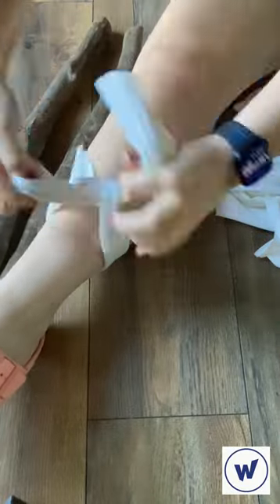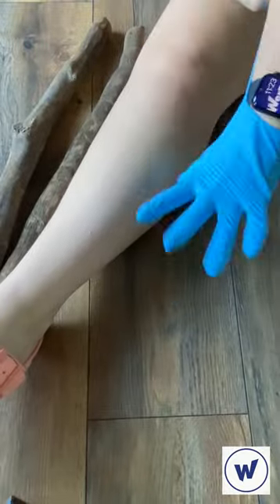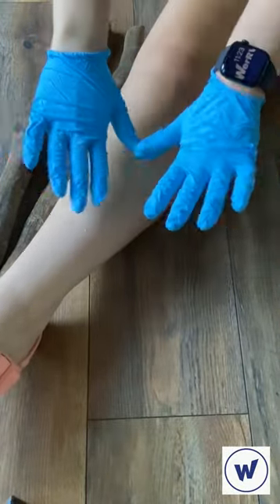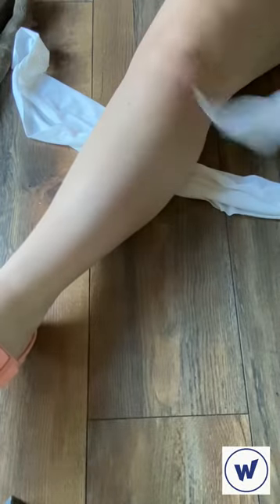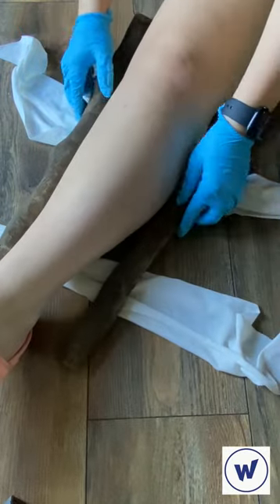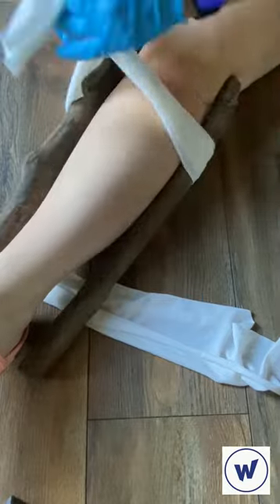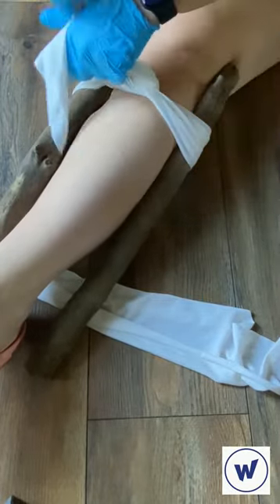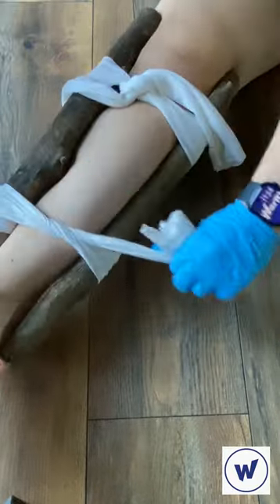Making a Splint